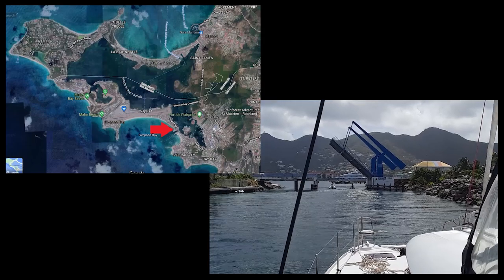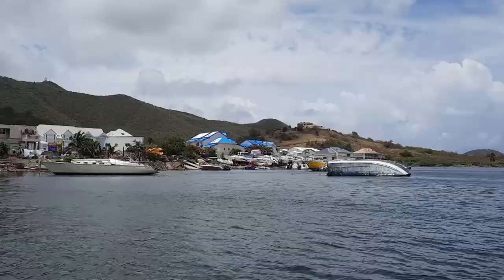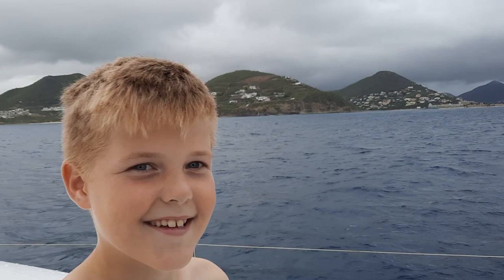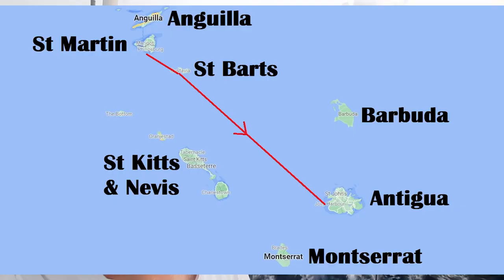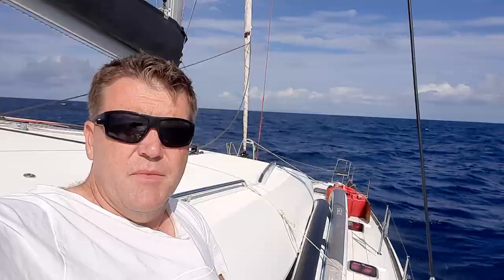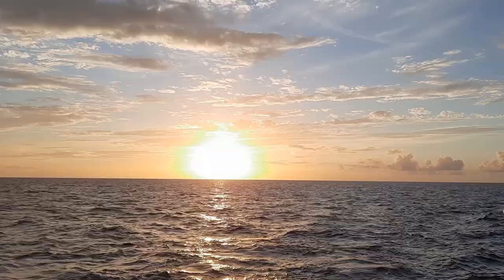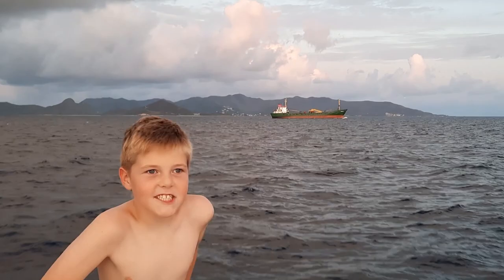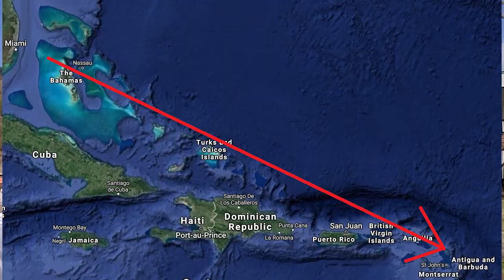Exploring Antigua, before Things Get Worse. Sailing Laguna #42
We depart St Martin and after a quick stop in St Barts arrive in Antigua. The video covers all the things to do around English Harbour as well as a few other things to check out around Antigua.